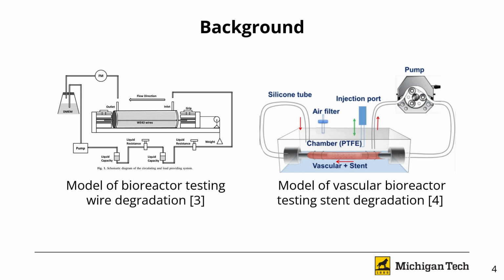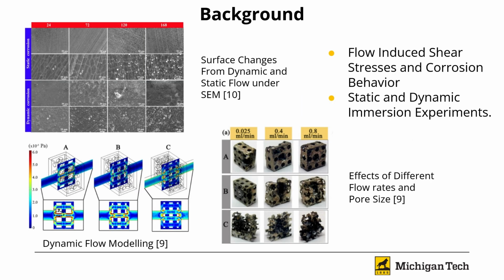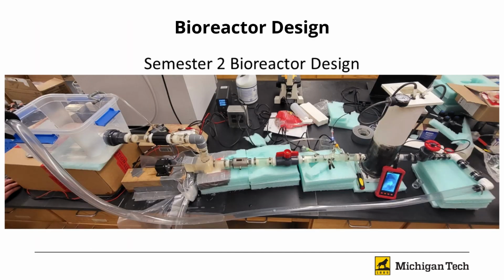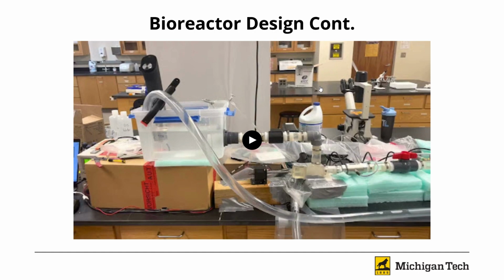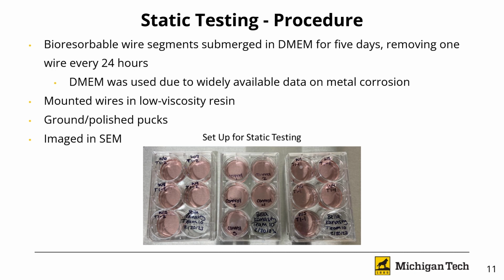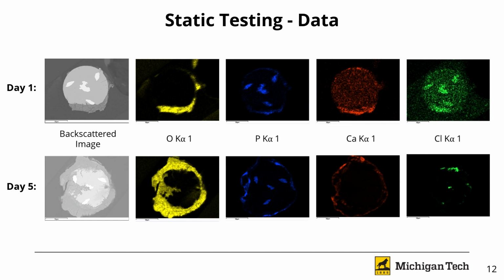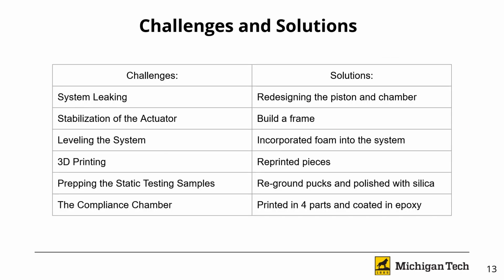208: Bioreactor For Degradable Metal Assessment in Vascular Applications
Project Overview:
The goal of the project is to design and construct a bioreactor where degradable alloy coronary stents can be tested for degradation under physiological conditions. These conditions include: heart rate, cardiac pressure waveforms, temperature, and flow rate. This project will allow for novel stent alloys and designs to undergo preliminary testing for degradation patterns and rates. This project is in its second phase. In this phase the team will conduct degradation experiments using the system to compare to the data collected from the static experiment performed in phase one.

Team Members:
Carter Schluentz, Biomedical Engineering
Alex Carlson, Biomedical Engineering
Bella Kanasty, Cybersecurity
Ben Johns, Biomedical Engineering

Advisor:
Roger Guillory, Biomedical Engineering
Hoda Hatoum, Biomedical Engineering